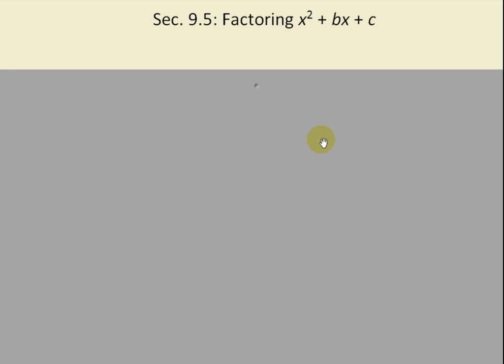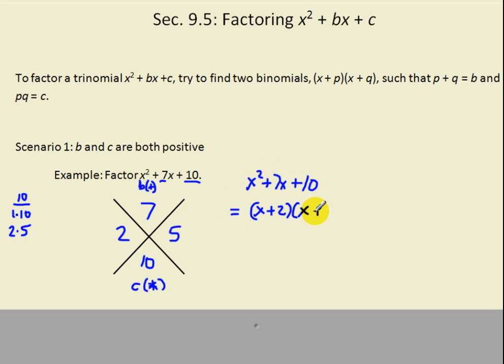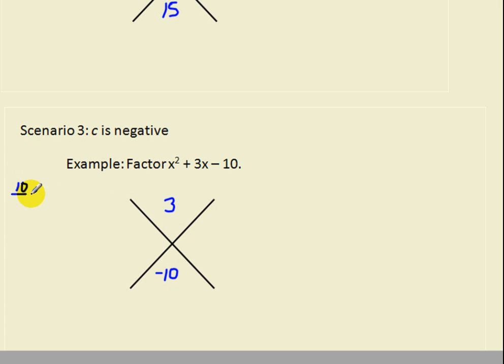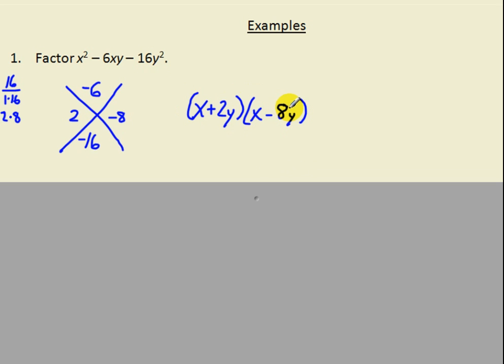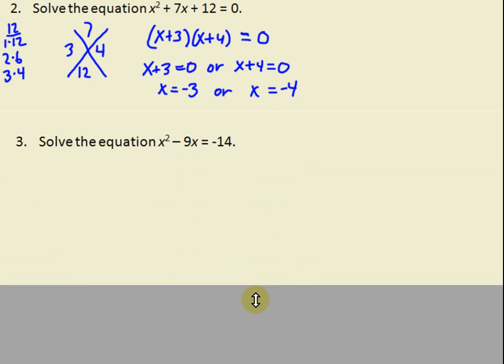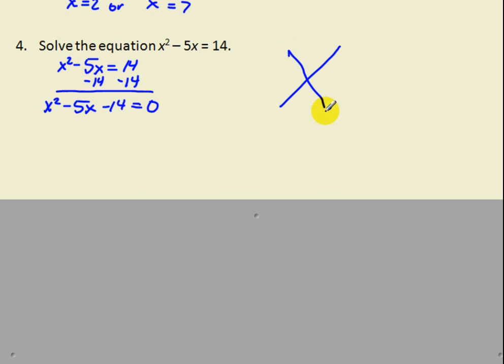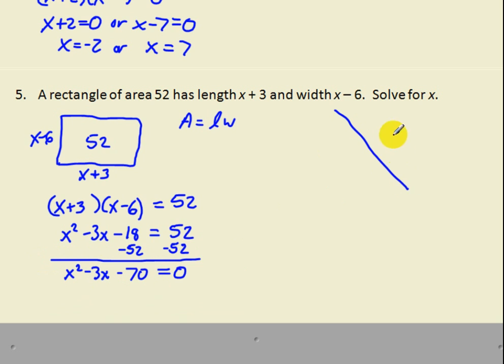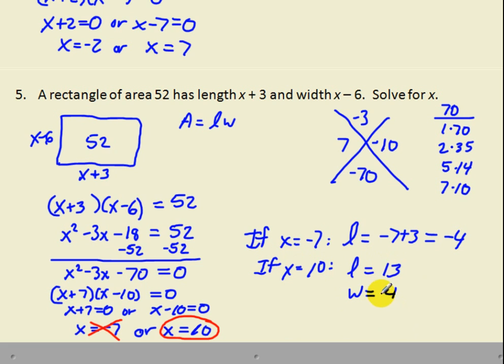Sec_09_5_720